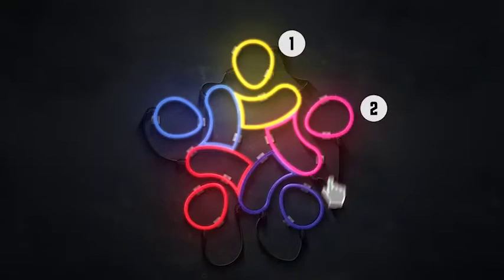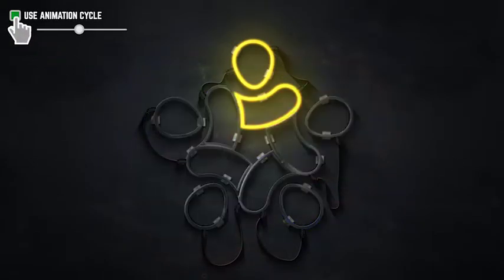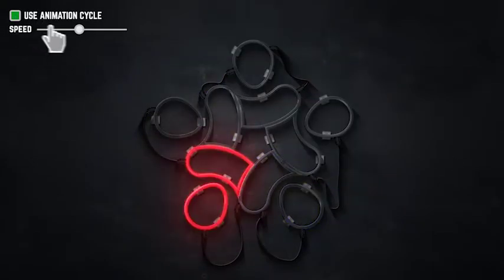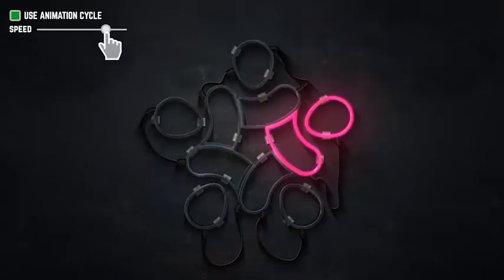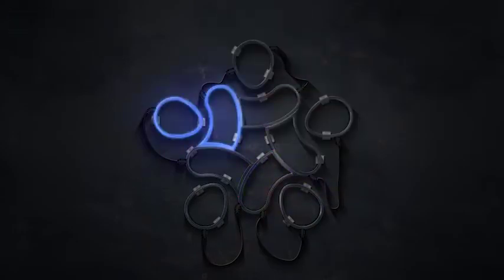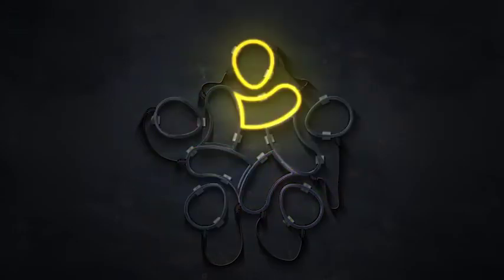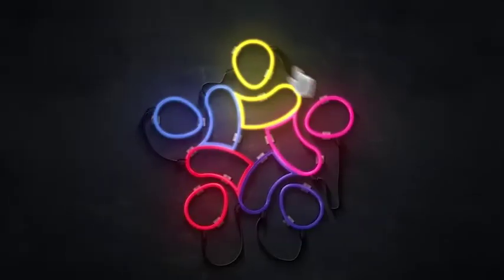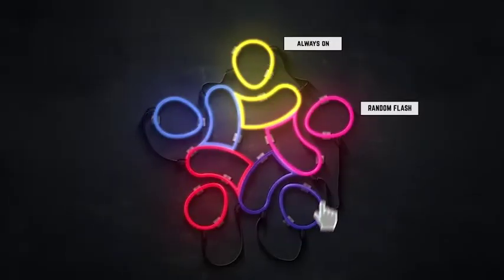Neon Sign Creator (After Effects Template)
Features:
- No plugins required
- Compatible with After Effects CC2014 and above
- Resolution 3840×2160
- Video tutorial included
- Expressions universalized (works with all After Effects languages)